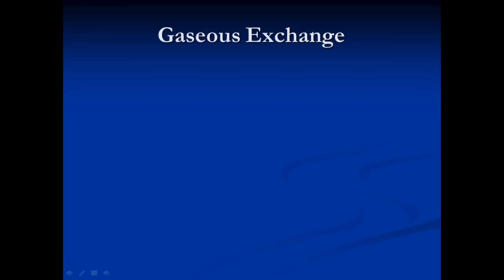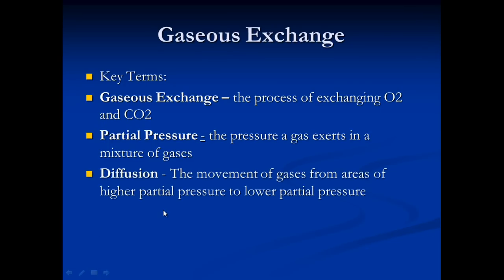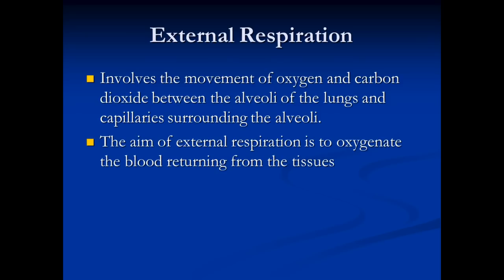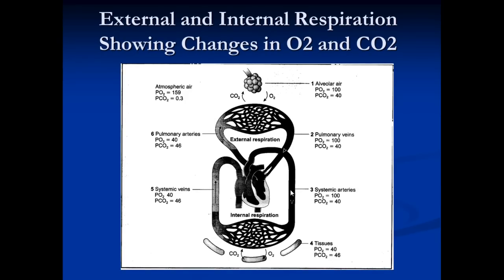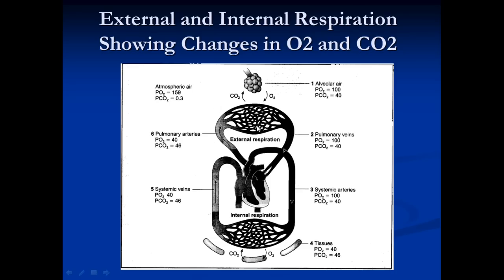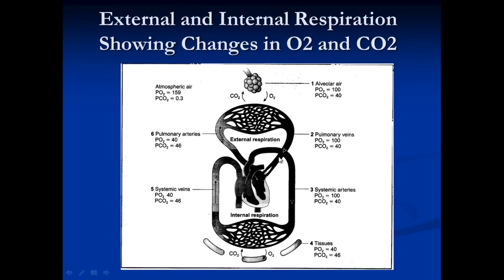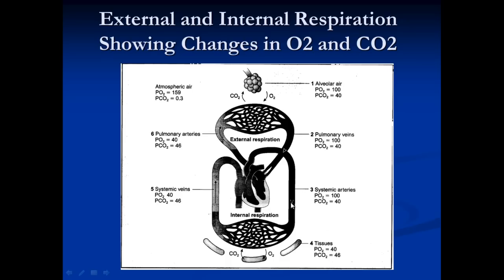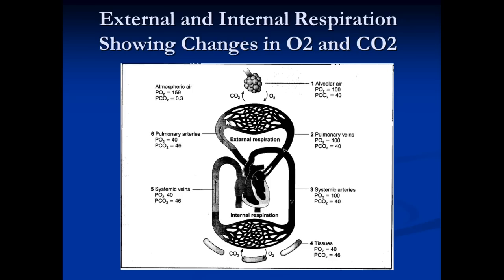Lungs 3; Gaseous Exchange